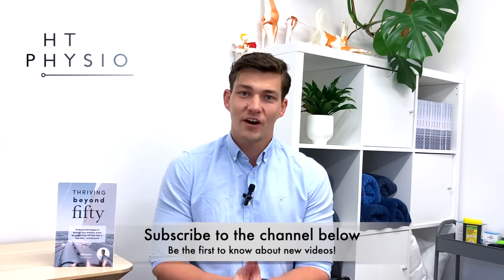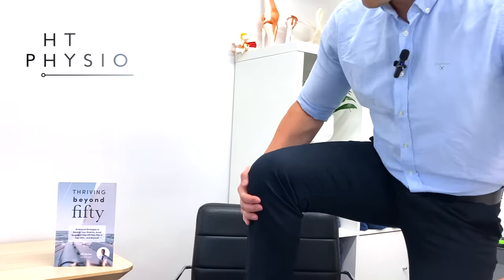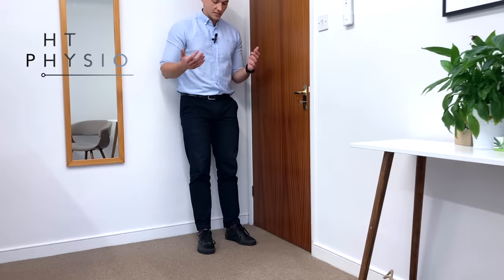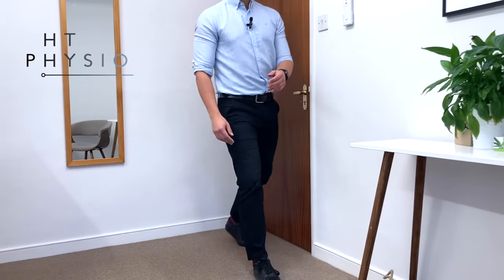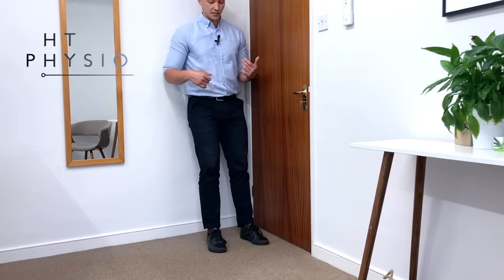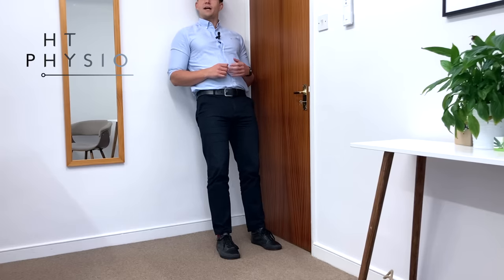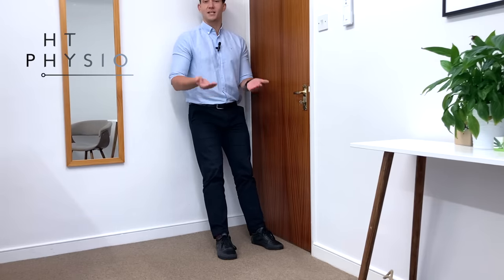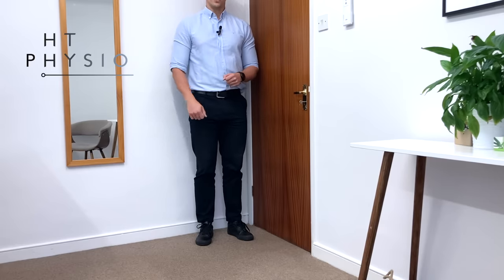ONE Incredible Trick to Improve Your Walking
If you’d like a library of full-length, follow-along exercise workout videos led by Will Harlow designed to help you maximise your strength, mobility & longevity, join the waiting list for the Lifelong Mobility Program

In this episode, Farnham's leading over-50's physiotherapist, Will Harlow, reveals one great exercise - that almost no one knows about - that can improve your walking. This exercise can also help with knee pain.